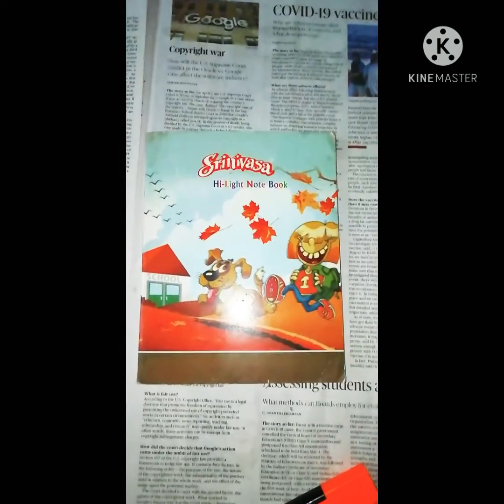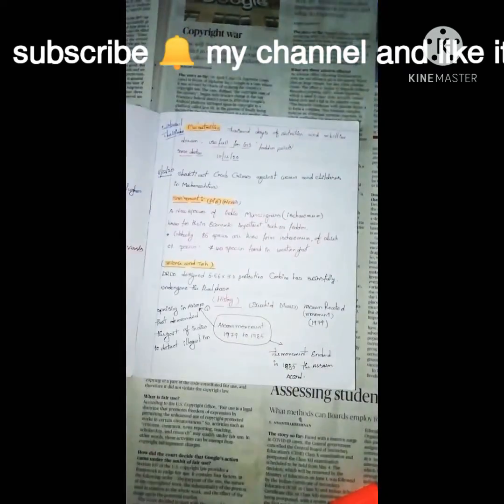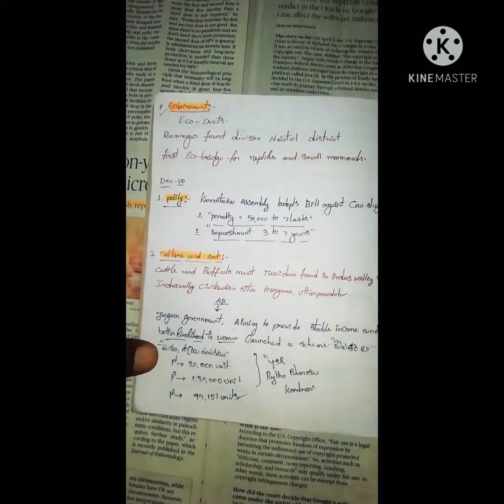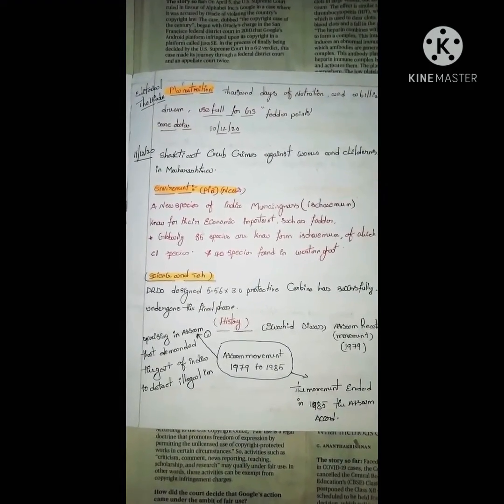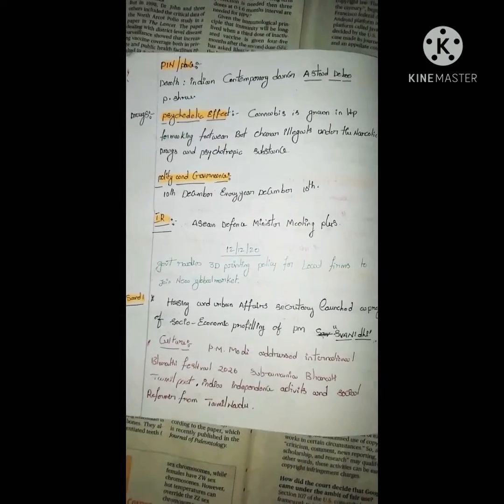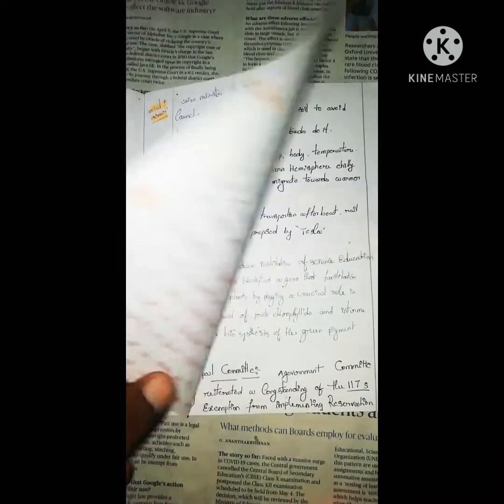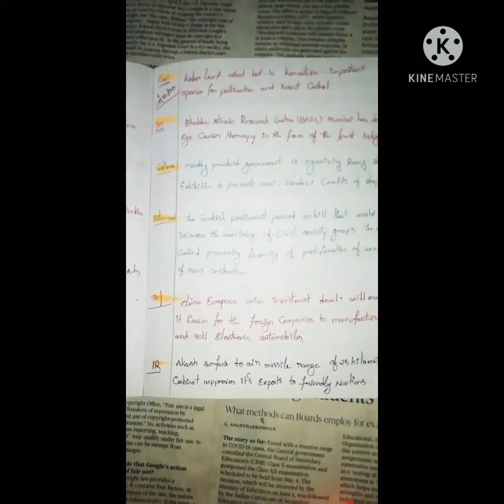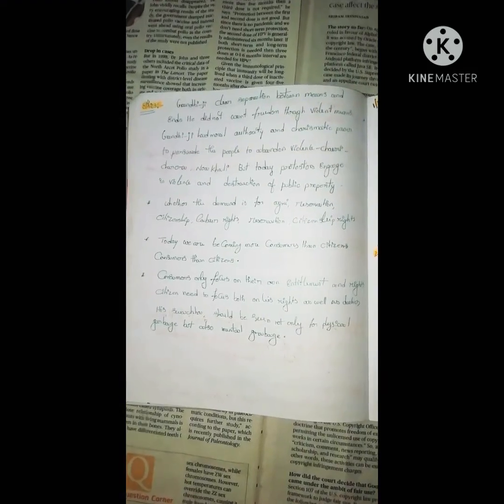appsc 1080p లో🔥గ్రూప్ వన్ లేదా గ్రూప్ 2 tspsc కొరకు📰📖👓 కరెంట్ అఫైర్స్ నోట్స్ ఎలా తయారు చేయాలి 📝 🤝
👓📖Daily current affairs notes గ్రూపు ఒకటి లేదా గ్రూపు 2 కొరకు రోజువారీ కరెంట్ అఫైర్స్ నోట్ స్ 📖🤝🔔 ఎలా తయారు చేయాలి